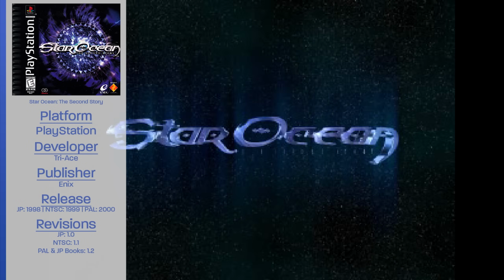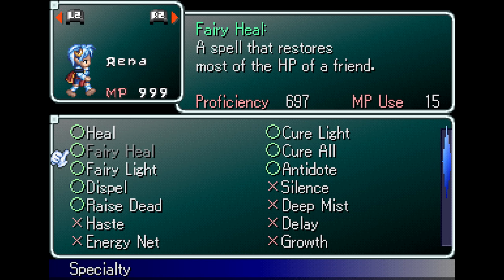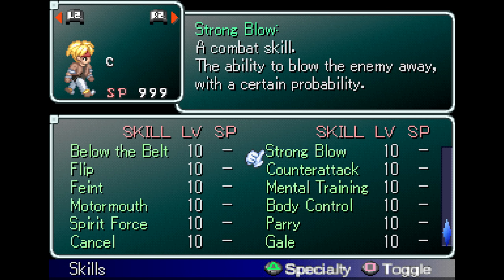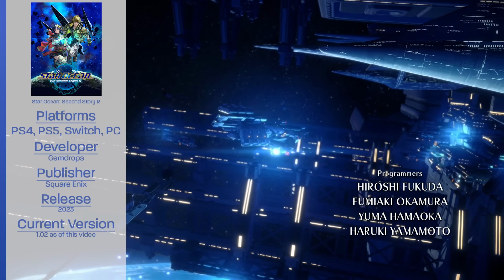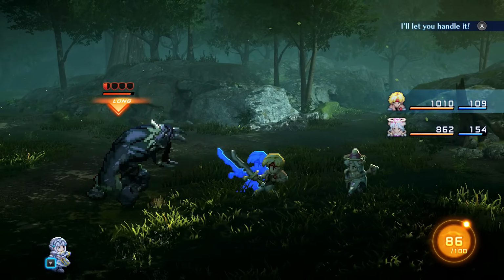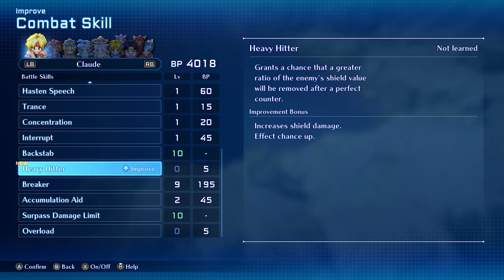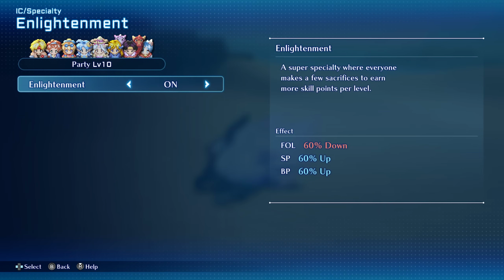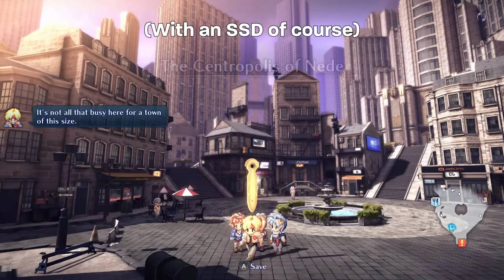Which Version of Star Ocean: Second Story Should You Play? - All Versions Reviewed & Compared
Thank you to Square Enix for providing codes for the PS4/PS5 version as well as the Steam version of Star Ocean Second Story R; further thank you to Expelsword for providing feedback and Phillzhurr for providing me with his save files so I could show more characters. In this video we'll be comparing Star Ocean: The Second Story for the PS1, Star Ocean Second Evolution for the PSP, PS3, PS4, Vita, and Star Ocean Second Story R for the PS4, PS5, Switch, Steam. We'll be discussing visuals, audio, gameplay, and content differences, additions, and changes.

Chapters:
0:00 - Intro
1:16 - Second Story (PS1)
3:29 - Second Evolution (PSP)
7:58 - Second Story R
22:32 - Final Thoughts